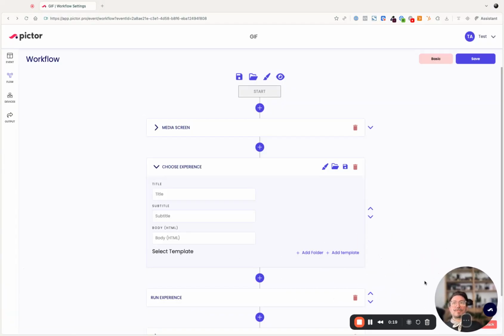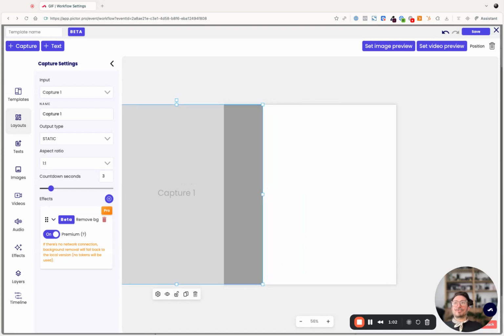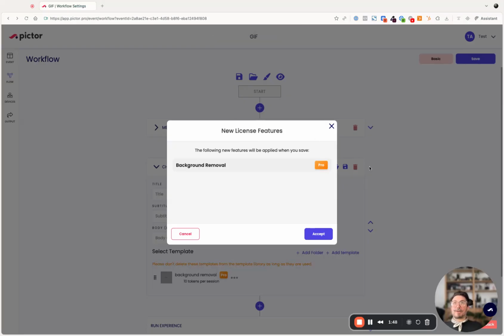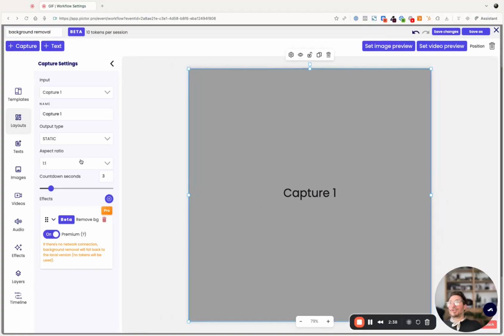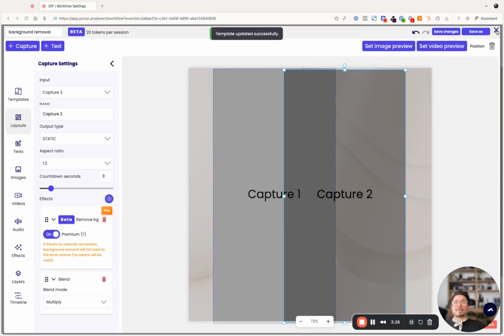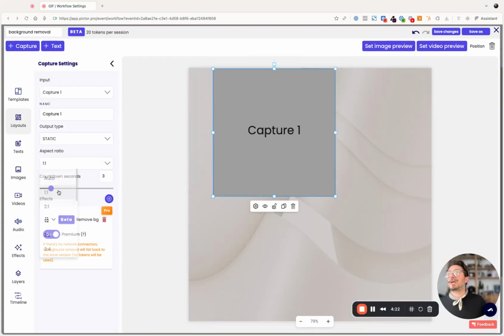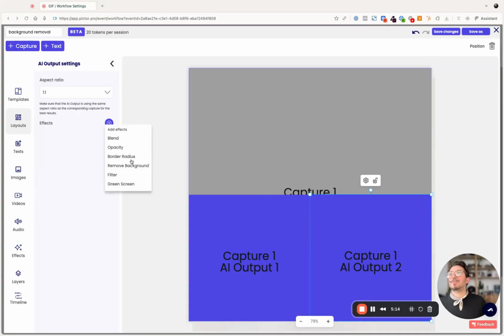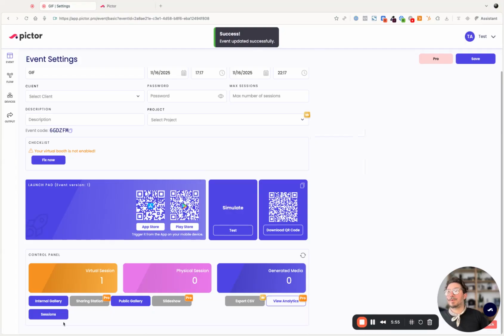Exploring Background Removal Features in Pictor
In this video, Nicholas demonstrate the powerful background removal features within Pictor, which are available for both original photos and AI-generated outputs.

Nicholas walks you through creating a template, applying background removal, and layering images for a dynamic effect.

He also showcase how to use AI to generate images and apply background removal to them.

Remember, background removal is a pro feature, so ensure you have a pro license to access this functionality. I encourage you to explore these tools and see how versatile they can be in your projects!